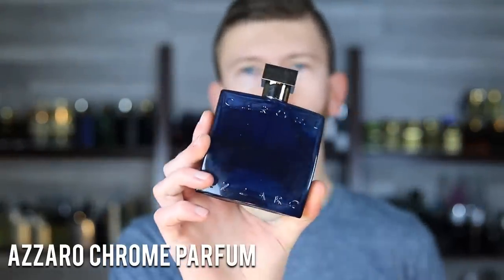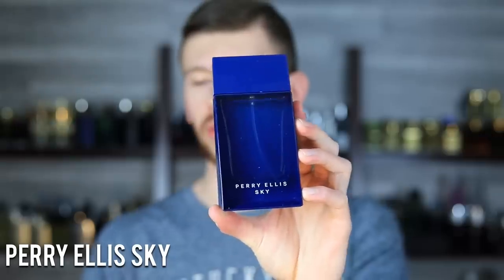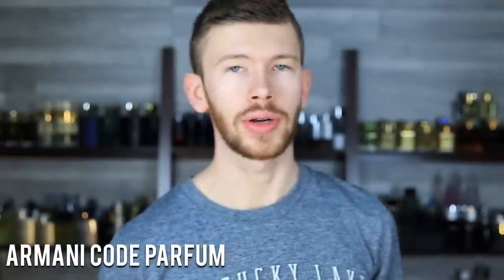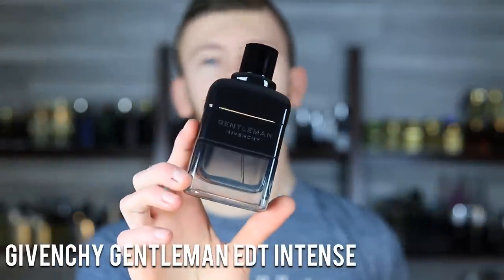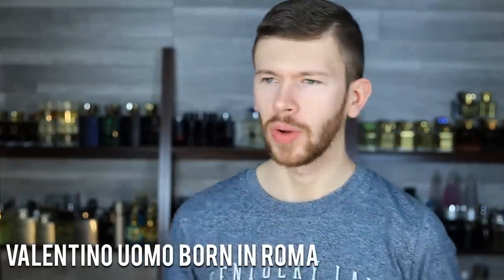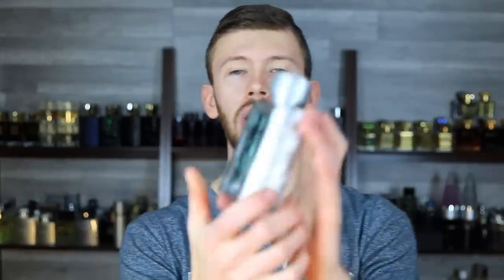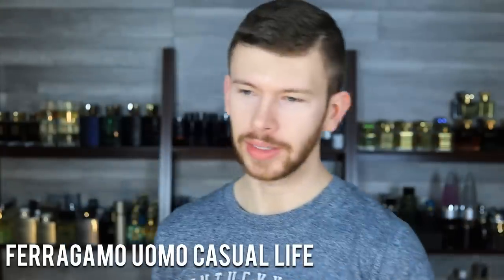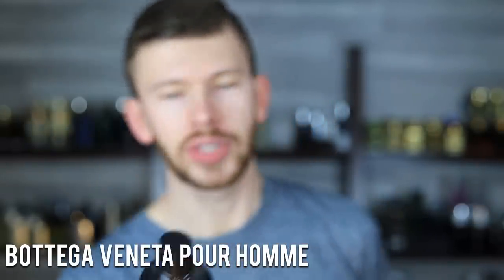10 FANTASTIC Signature Scents That Smell Great To Everyone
10 Of The Most ADDICTIVE Fragrances In My Collection

10 FRAGRANCES THAT ARE WORTH 10X THEIR DISCOUNTED PRICE